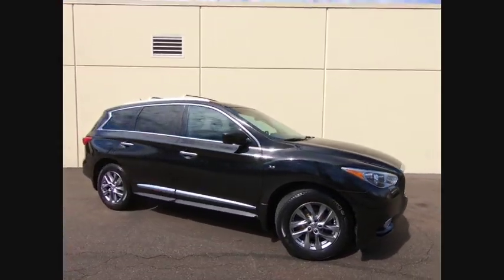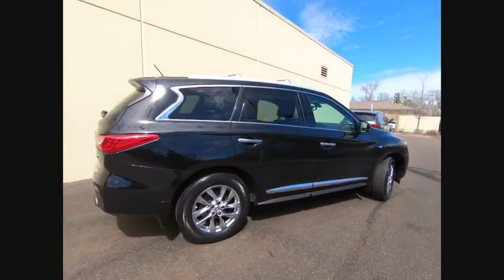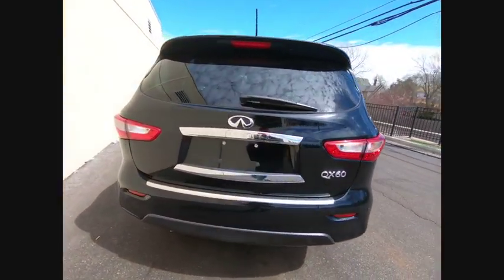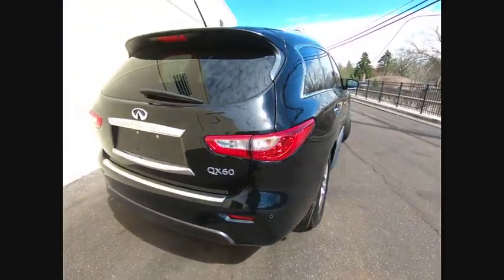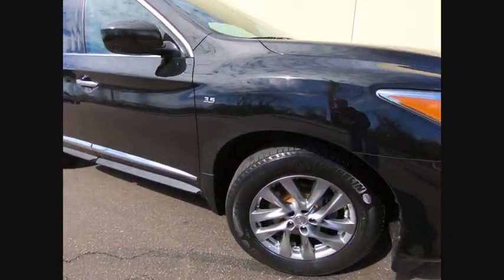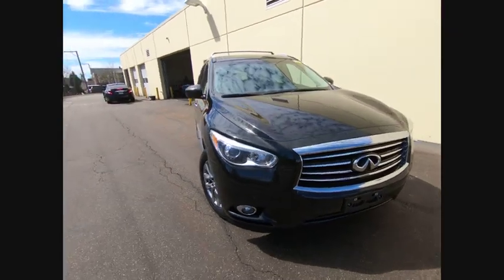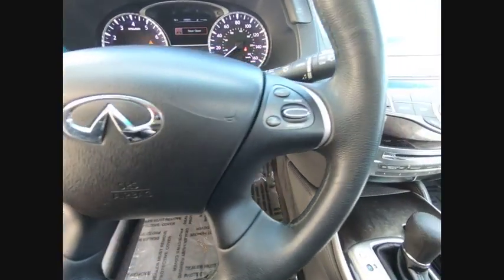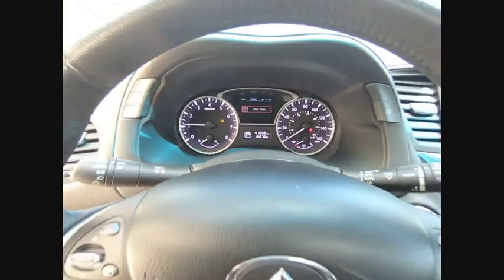2015 INFINITI QX60 Clarendon Hills IL P3085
2015 INFINITI QX60 Base

415 E. Ogden Ave

** NAVIGATION ** AROUND VIEW 360 BACK-UP CAMERA w SONAR SENSORS ** PLUSH HEATED LEATHER SEATING ** HEATED STEERING WHEEL ** REMOTE ENGINE START ** SUPER CLEAN!!brbr** INFINITI CERTIFIED w. 6Yr or UNLIMITED MILE INFINITI CPO WARRANTY **brbrCARFAX One-Owner. Clean CARFAX. Certified. 2015 INFINITI QX60 CERTIFIED - Premium + Navigation AWDbrbr3rd row seats: bench, Around View Monitor, Automatic temperature control, Fully automatic headlights, Heated door mirrors, Heated Front Seats, Heated Steering Wheel, High intensity discharge headlights: Bi-Xenon, INFINITI Navigation, Navigation System, Power Liftgate, Power moonroof, Premium Package, Premium Plus Package, Radio: AM/FM/CD/DVD w/MP3 Playback Capability, Rain-Sensing Front Windshield Wipers, Reclining 3rd row seat, Remote Engine Start, Remote keyless entry, Roof Rails, Security system, Voice Recognition For Navigation.brbrINFINITI Certified Pre-Owned Details:brbr * Includes Rental Car and Trip Interruption Reimbursementbr * Warranty Deductible: $0br * Transferable Warrantybr * Roadside Assistancebr * Vehicle Historybr * 167 Point Inspectionbr * Limited Warranty: 72 Month/Unlimited Mile (whichever comes first) Limited Warranty 72 months/Unlimited miles from original in-service date for vehicles over 15,000 miles & under 2 years old, 24 months/Unlimited miles from certified purchase date for vehicles over 15,000 miles & older than 2 yearsbrbrThis pre-loved INFINITI has completed our strict 228-point INFINITI of Clarendon Hills/Westmont inspection.brbr** Every INFINITI of Clarendon Hills/Westmont pre-owned vehicle includes our Infinite Reward Loyalty Program benefits:brbrComplimentary Pickup & Delivery Valet Service**brCourtesy Exterior Car Wash**br10% OFF INFINITI Accessories**brPreferred Loaner Car Status.brbrContact INFINITI of Clarendon Hills at for Loyalty Rewards stipulations. INFINITI of Clarendon Hills is the newest INFINITI Dealer in Chicago, Illinois.brbrVisit for complete Infinite Rewards Program details. Infinite Rewards Benefits must be completed at INFINITI of Clarendon Hills/Westmont.